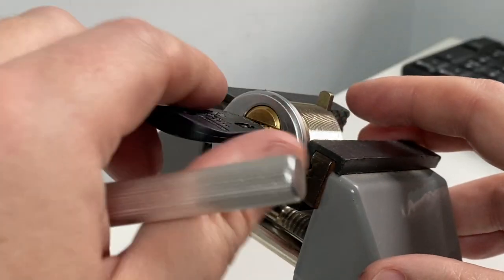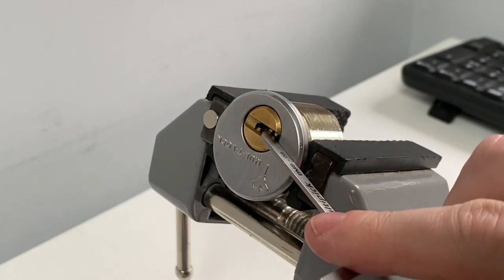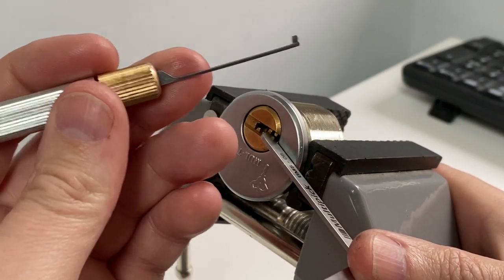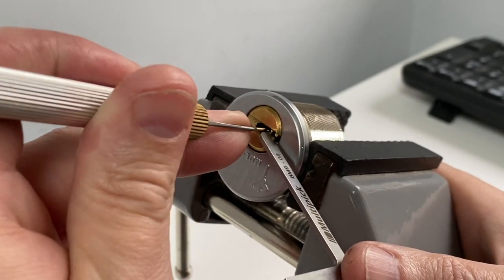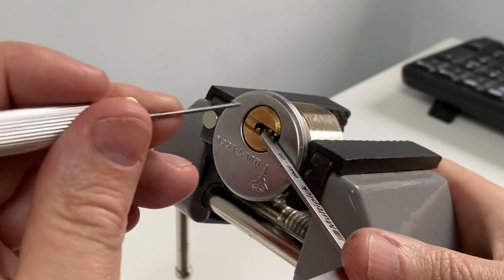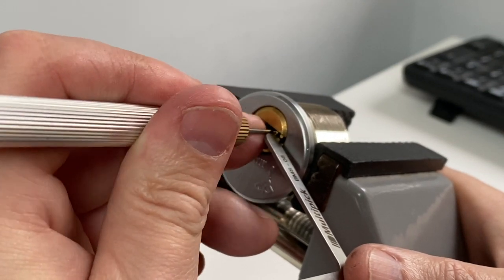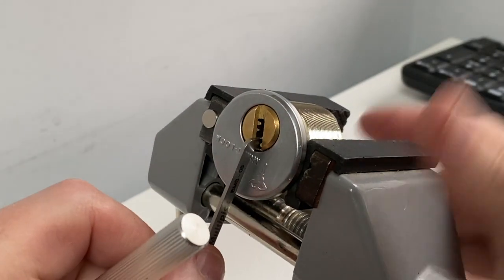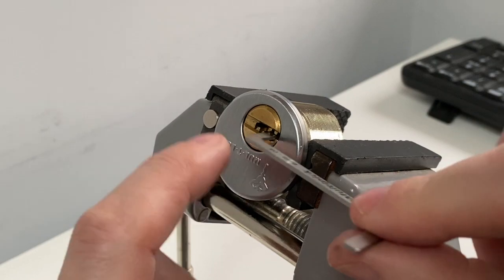TSL187 - Mul-T-Lock Integrator - mortice style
So here I go again with another Integrator in a different form factor - the screw in Mortice lock.  These integrators pick very similar to the Garrisons and I'd really recommend them to anyone who wants to gain confidence in dimple picking.